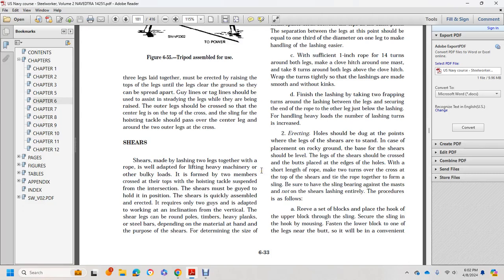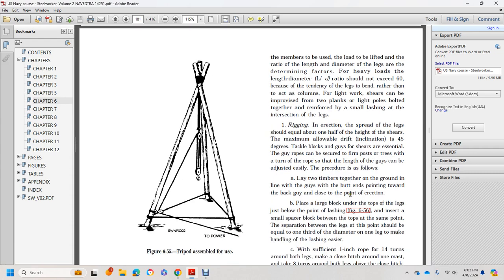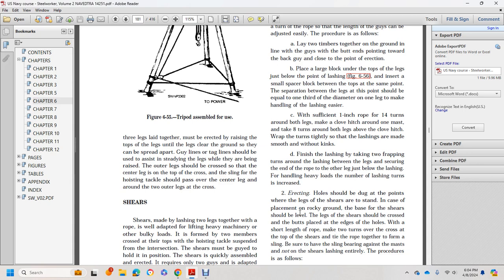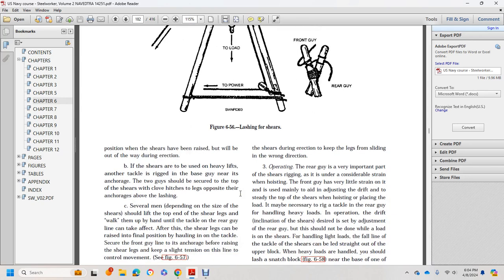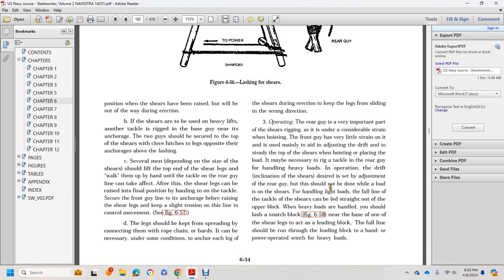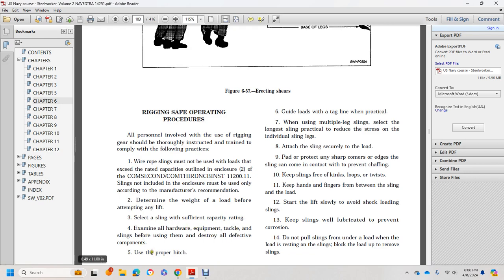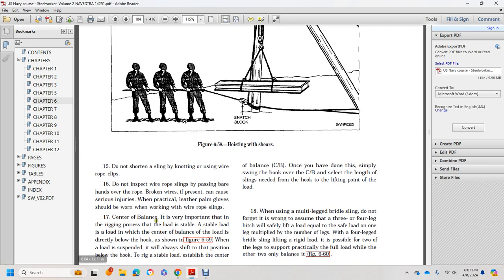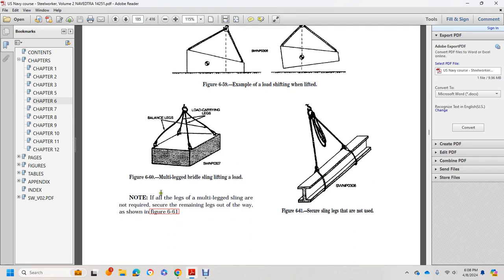NAVEDTRA14251 STEELWORKER VOLUME 2 PART 9